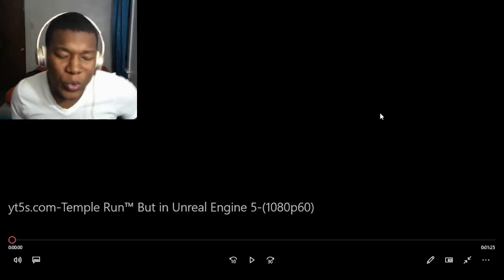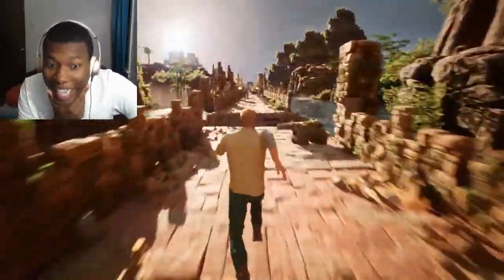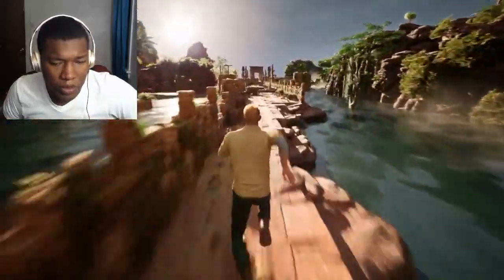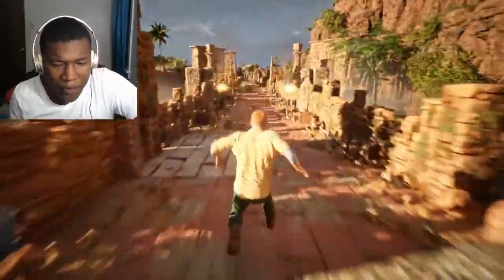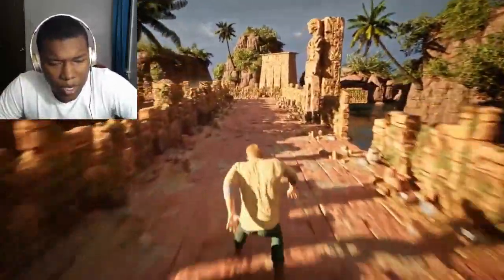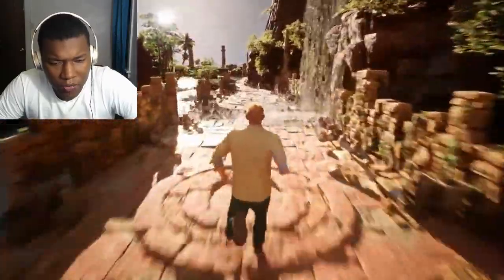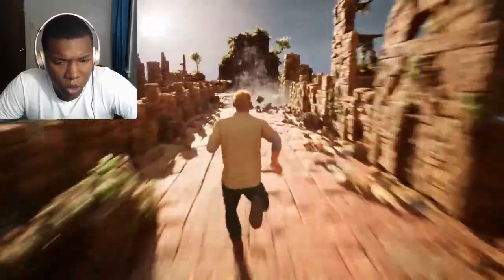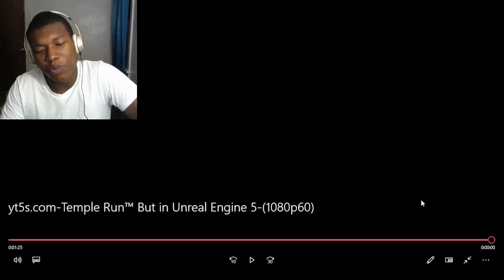Temple Run™ But in Unreal Engine 5 REACTION